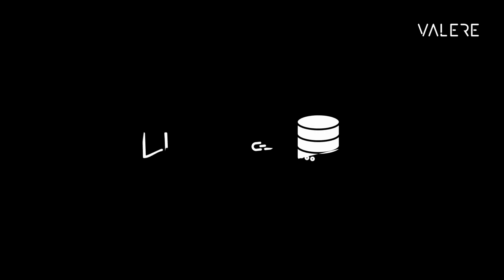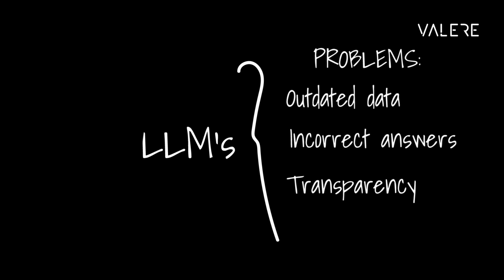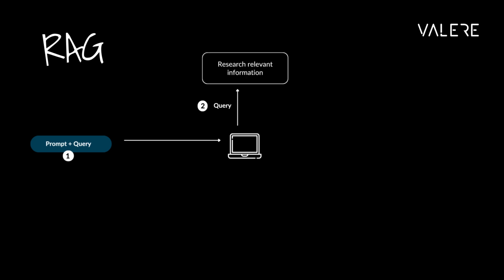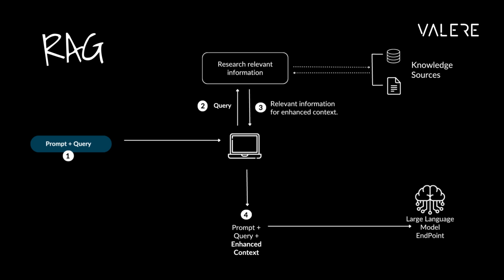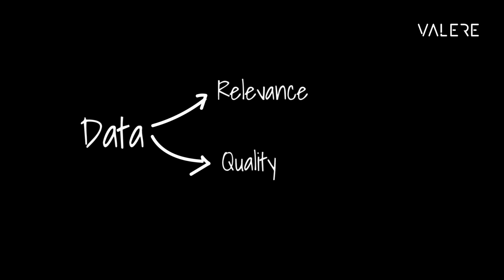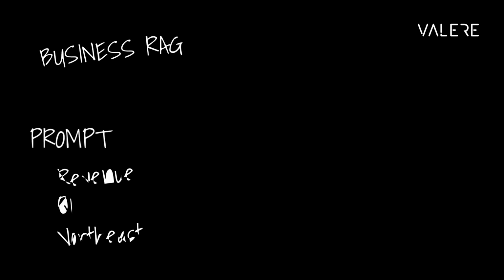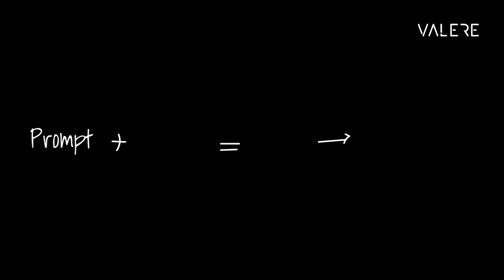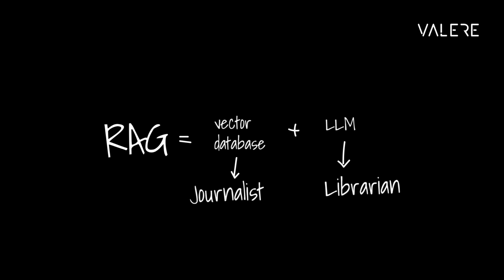What is Retrieval-Augmented Generation (RAG)? AI Workflow and Business Data Use Cases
Large language models often struggle with outdated training data and hallucinations, limiting their reliability for specific business applications. Retrieval-Augmented Generation (RAG) solves these issues by connecting models to external data stores, ensuring responses are grounded in verifiable, real-time information.

This overview explores the technical workflow of RAG, specifically how it uses vectorization, data retrieval, and injection to improve the accuracy and transparency of AI outputs. By integrating internal data, businesses can leverage AI to provide precise answers based on their own proprietary records rather than general internet data.

Implementing RAG provides a clear path toward measurable AI impact by turning static models into dynamic tools for internal data analysis. Building a reliable system requires a deep understanding of how to bridge the gap between model capabilities and external data sources for production deployments. Teams must navigate the complexities of data injection and retrieval to ensure that every output is backed by a verifiable source. Establishing this technical foundation allows for the creation of tools that provide real-time value without the risk of misinformation.

Key Concepts:
  - Retrieval-Augmented Generation (RAG) definition and purpose
  - AI limitations: Outdated training data and hallucinations
  - Technical workflow: Vectorization, data retrieval, and injection
  - Business application: Querying specific internal data
  - Benefits: Accuracy, transparency, and verifiable sources

As a top-rated AI and machine learning company on Clutch 2026 and a certified AWS Partner, Valere specializes in technical architectures that deliver verifiable results. You can learn more about these methods or start a conversation about your specific data needs at valere.io.

About Valere:
Valere is an award-winning AI Value Creation and Delivery Partner. With over $900M in measured client impact across 300+ production deployments, our team includes alumni from MIT, IIT, UC Berkeley, Apple, Uber, and DARPA. We partner with Johns Hopkins University, venture-backed startups, and Fortune 500 companies to build high-impact technology.